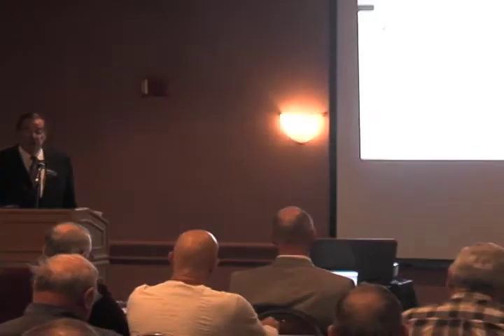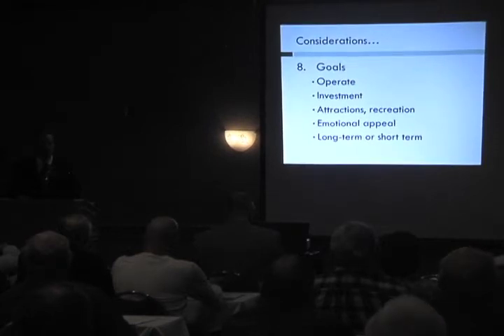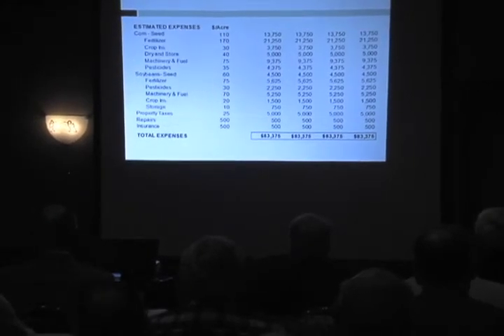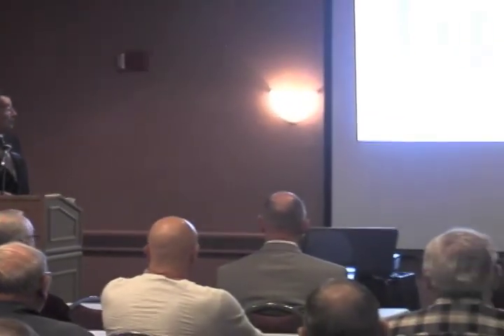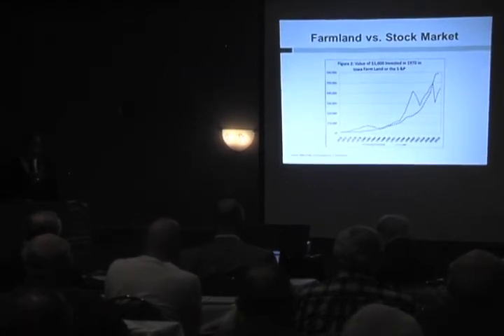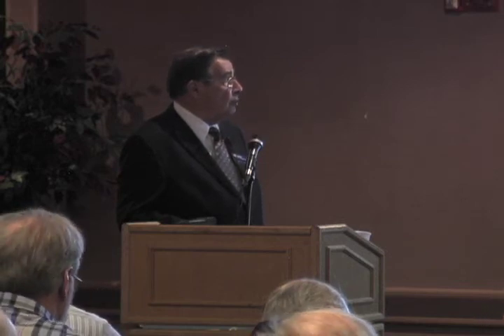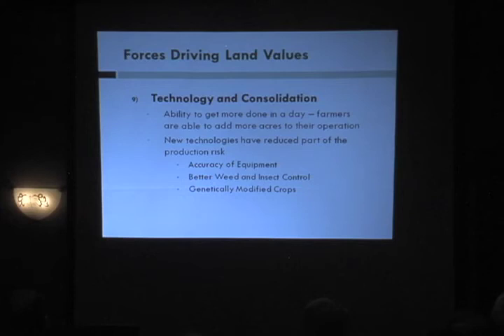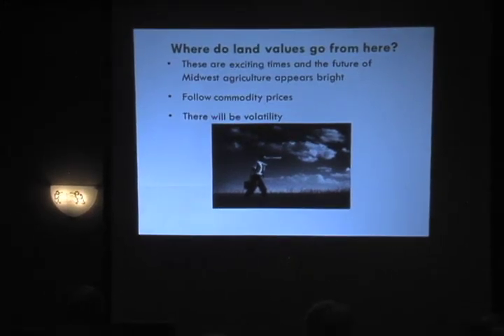Joel Hertz, Hertz Farm Management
What are the considerations to make in buying farmland in today's market?  Addressing that is Joel Hertz, Chairman of the Board Emeritus at Hertz Farm Management, and has been a long time agriculturist specializing in land management, sales, acquisitions, and consulting.  His office is in Monticello, IL.  His comments were made Nov. 7, 2012 at the Land Value and Leasing Conference in Decatur, IL, presented by AgEngage.